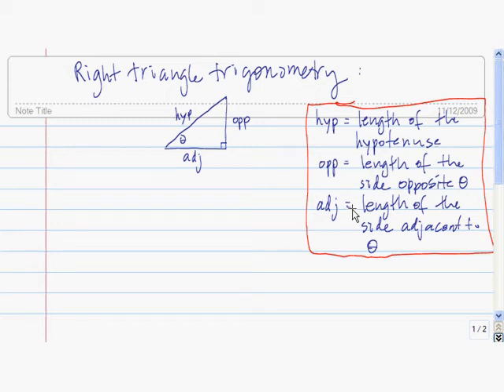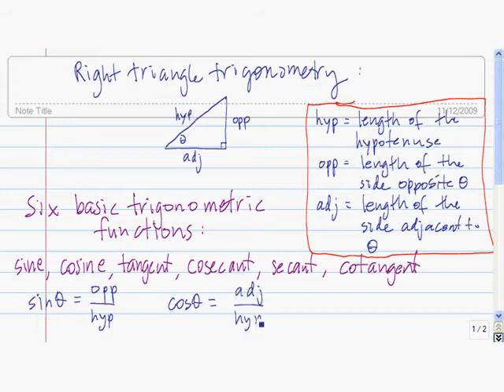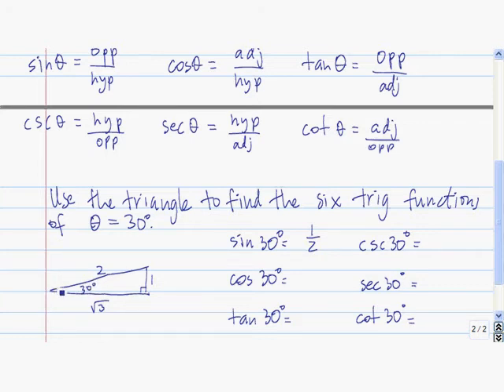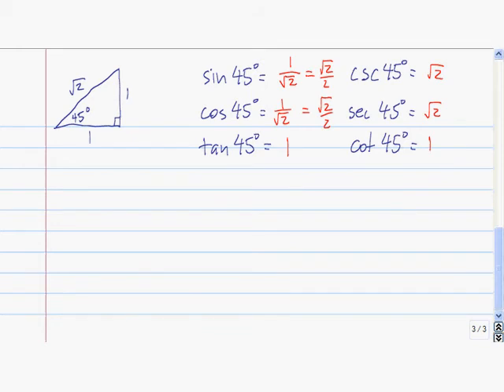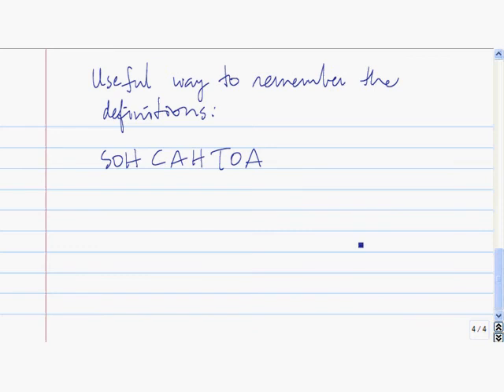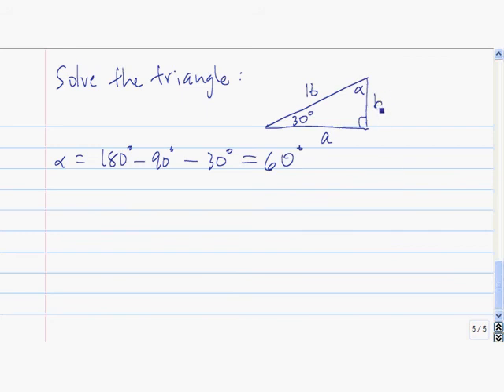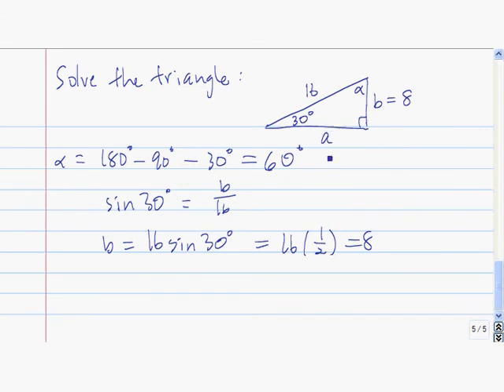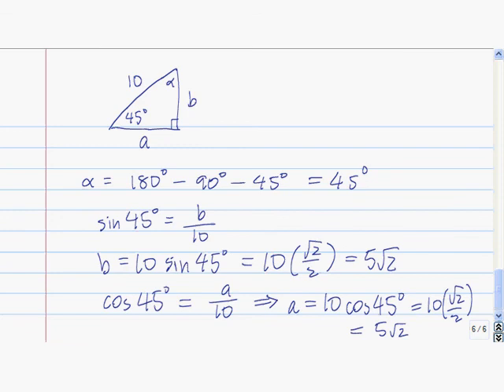Right triangle trigonometry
The definitions of the six basic trigonometric functions using a right triangle.